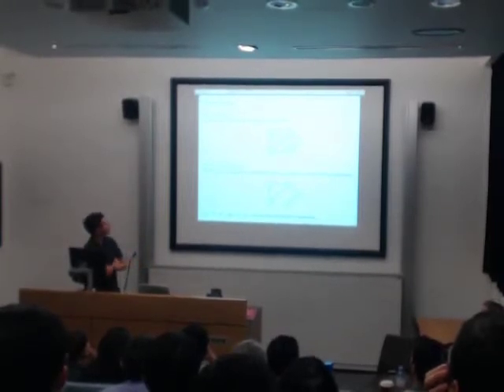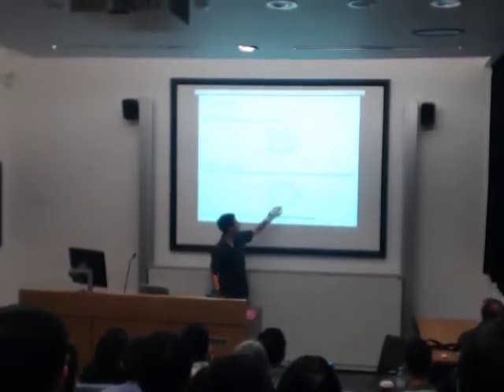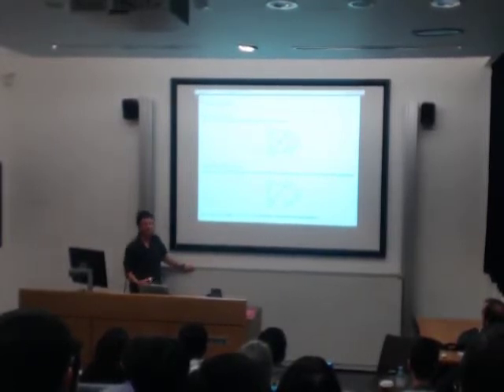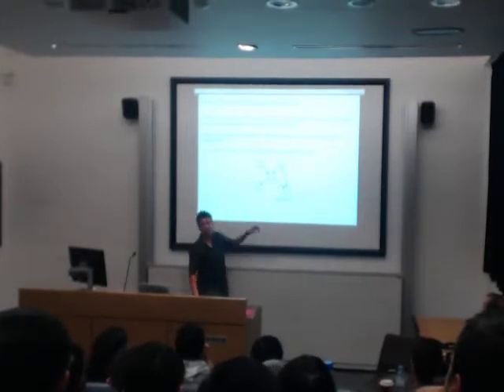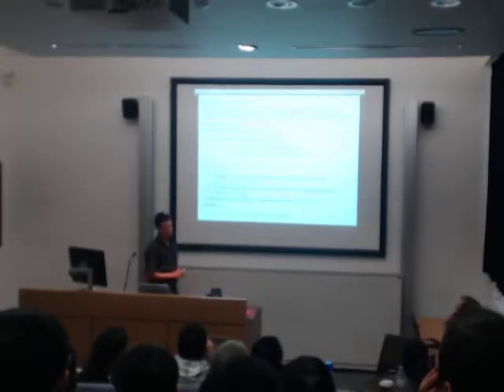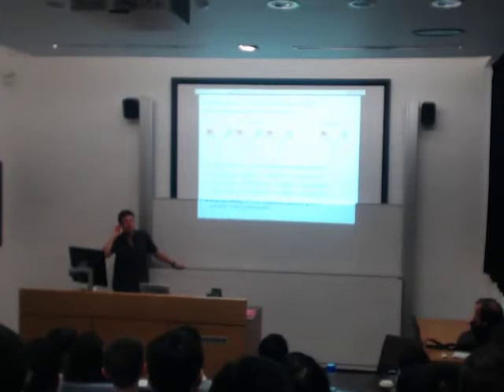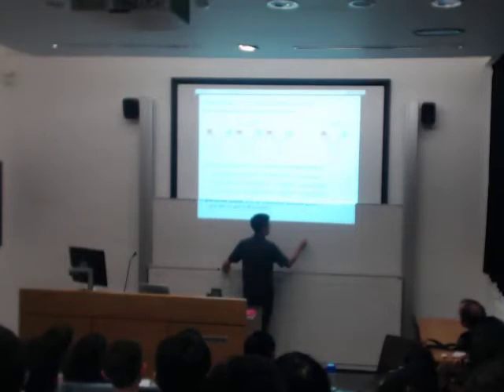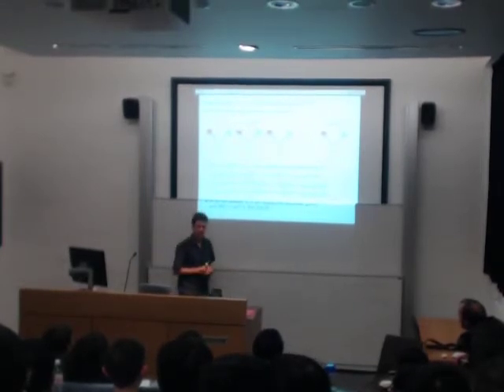Graphical Models Lecture 1 Part 2